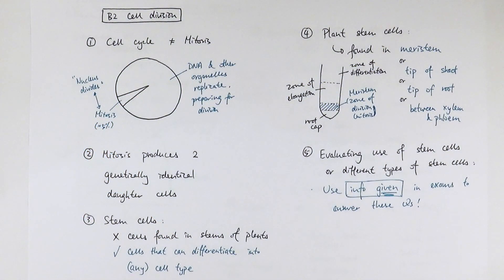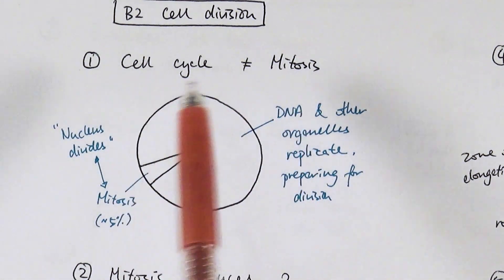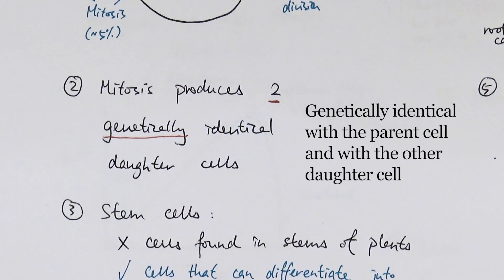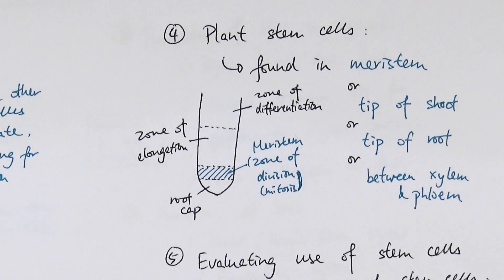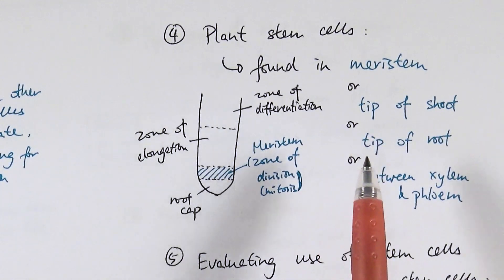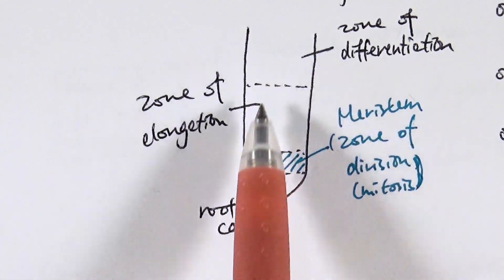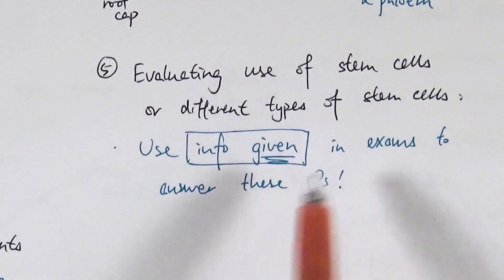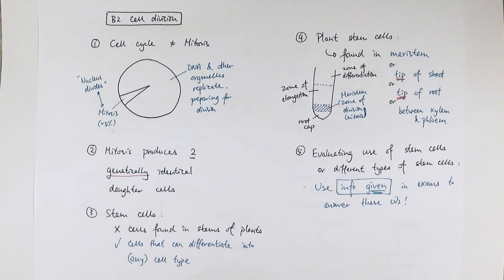B2 Cell division - GCSE Biology common misconceptions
Common misconceptions and exam tips in B2 Cell division!